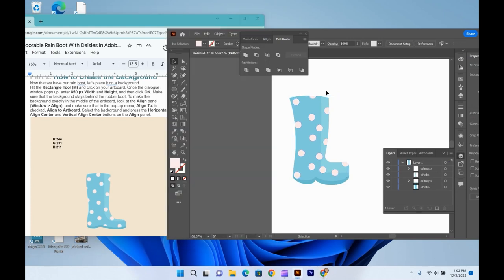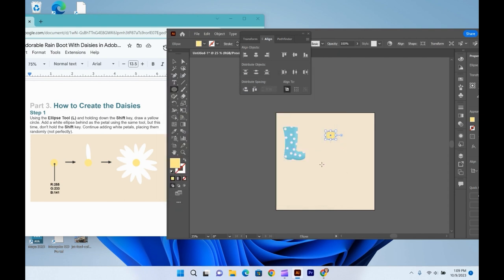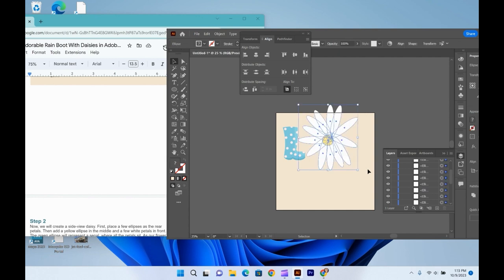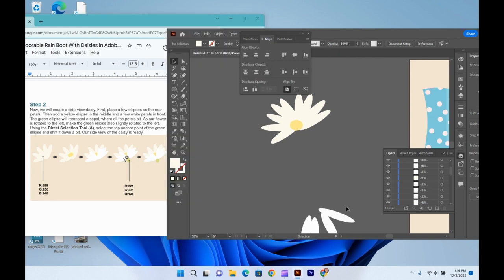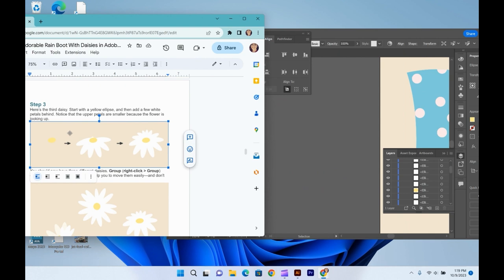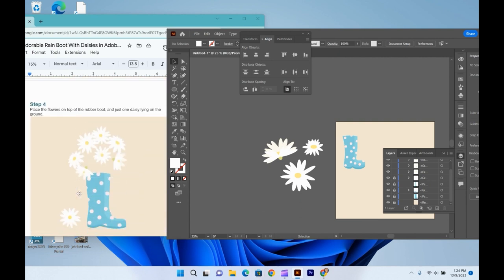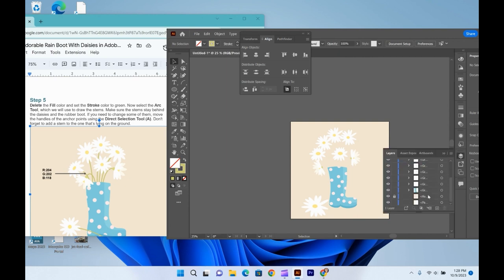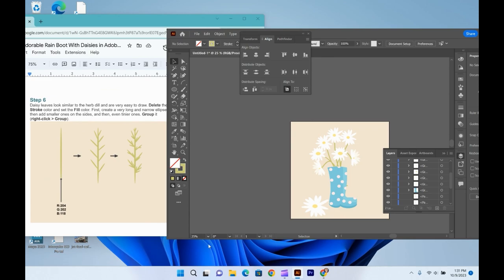Daisy Boot Part 2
Original artist is Nataliya Dolotko. I am creating a video tutorial based off of her written tutorial.